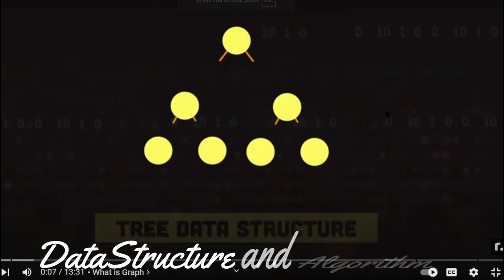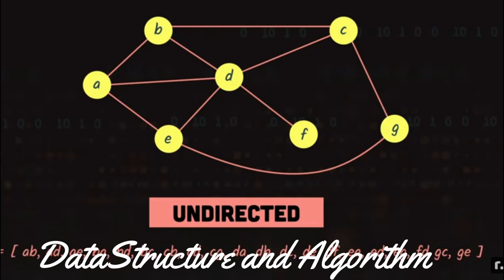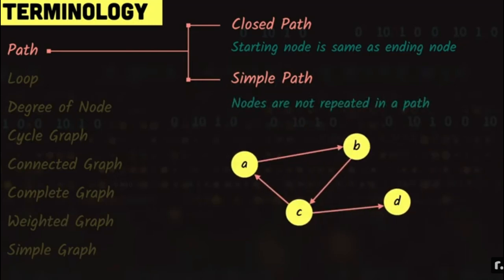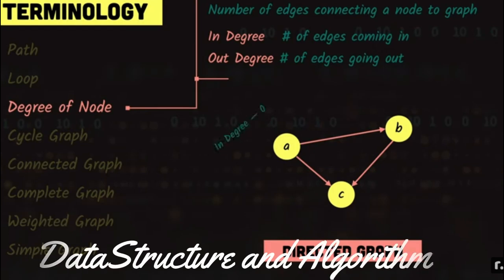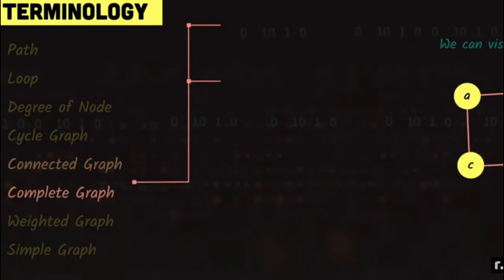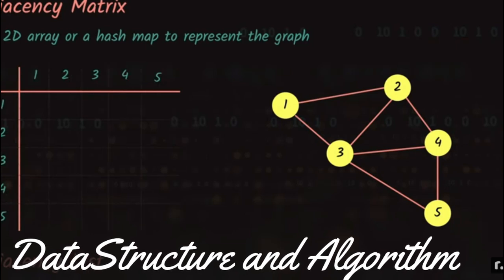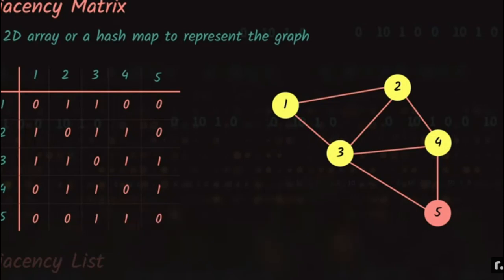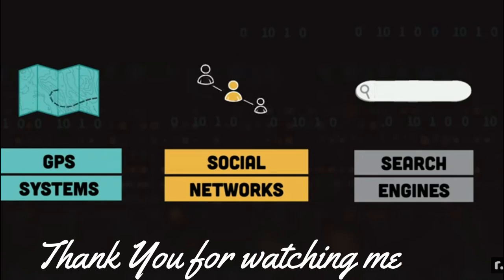Data Structure and Algorithm The Graphs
🚀 **Welcome to Study Time** 🎥

Whether you're here for [specific content type, e.g., "the latest tech tips," "epic gaming moments," or "daily inspiration"], we’ve got you covered.